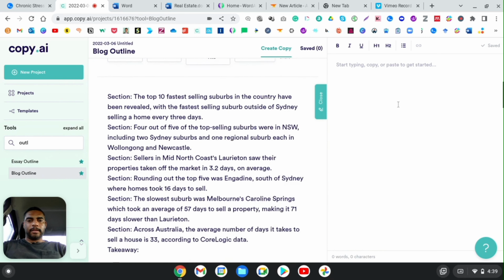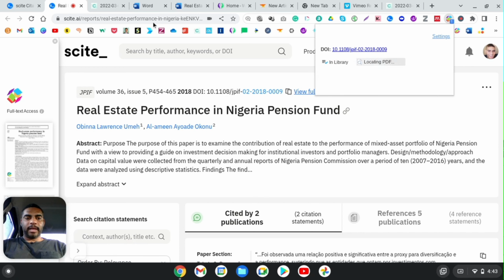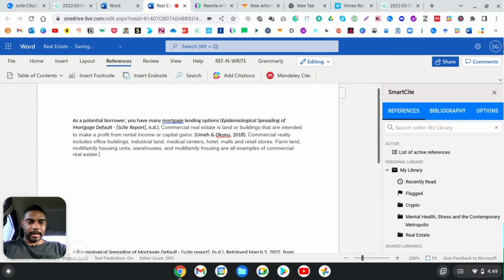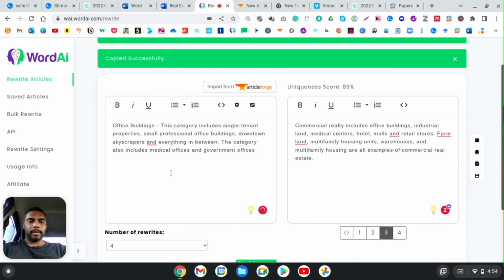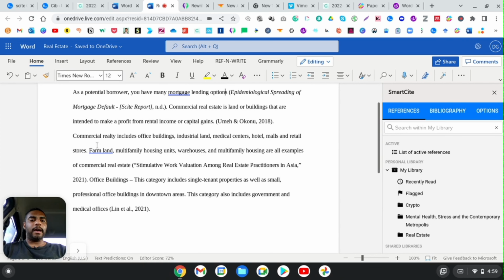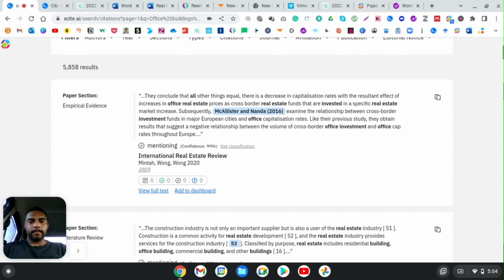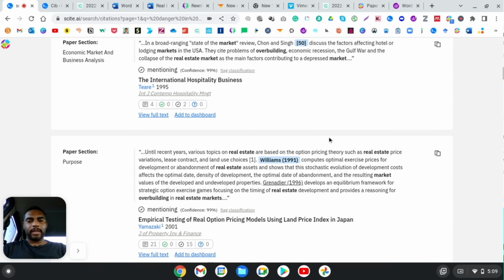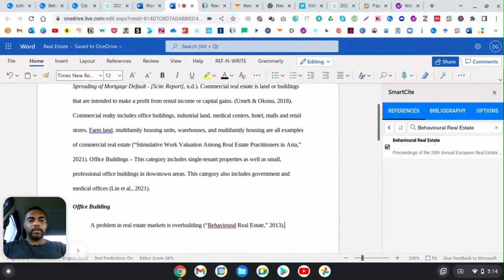Make Money From Real Estate Using Research Part 2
Have you ever wondered how successful real estate investors can make millions of dollars each and every year? You may think that it’s because they know some type of secret that you don’t, but the truth is there is no secret. There is only one method you need to know about - one method that will allow you to build wealth and make a profit on every transaction.